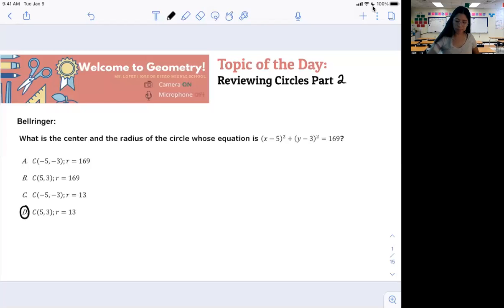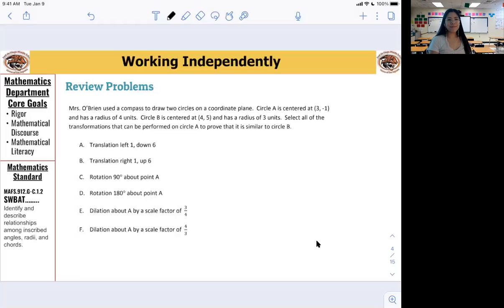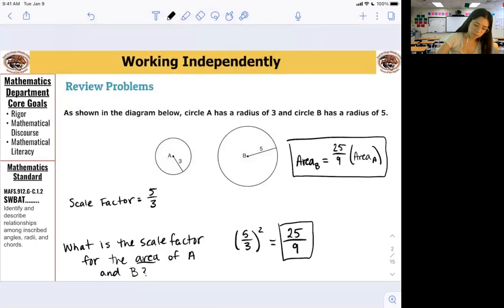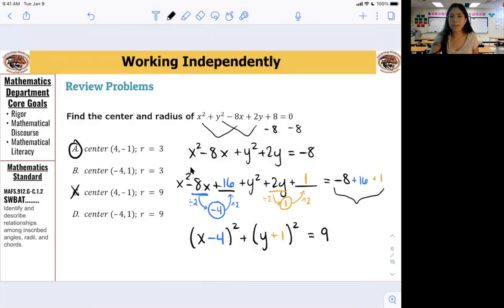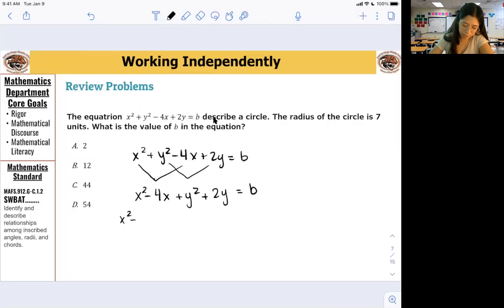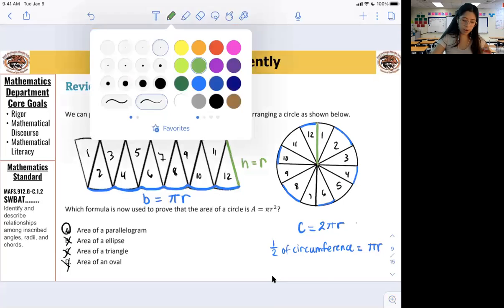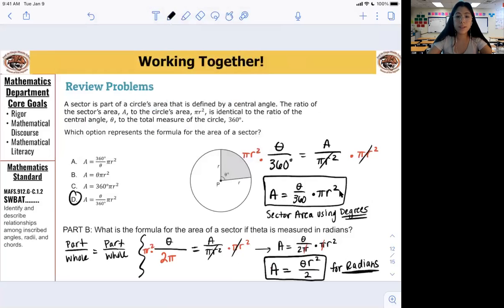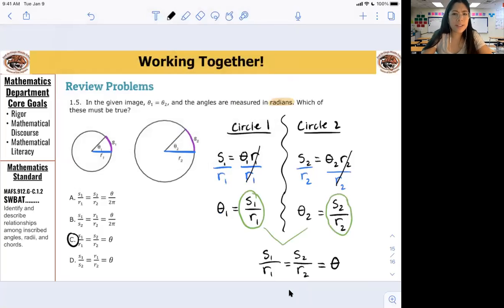March 23rd: Reviewing Properties of Circles (Part 2)